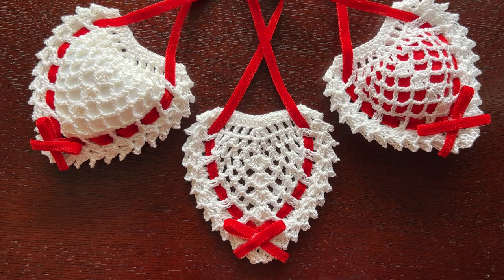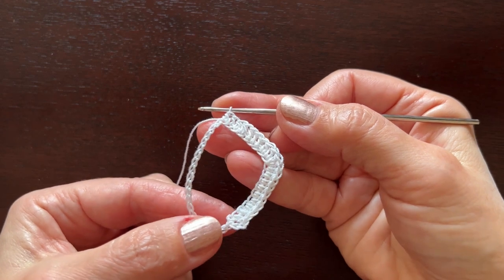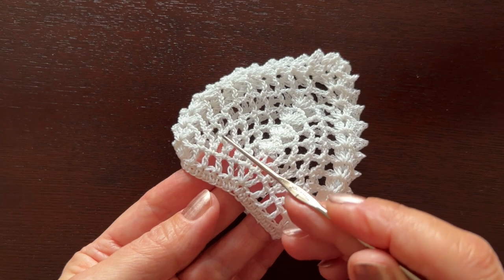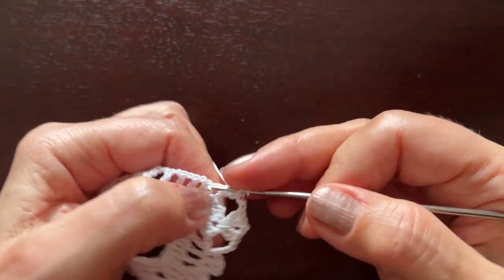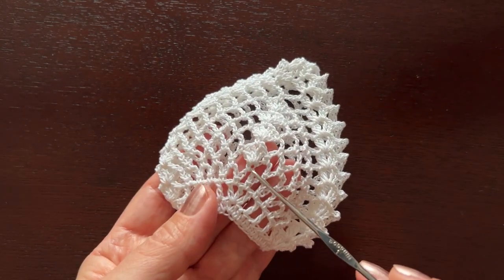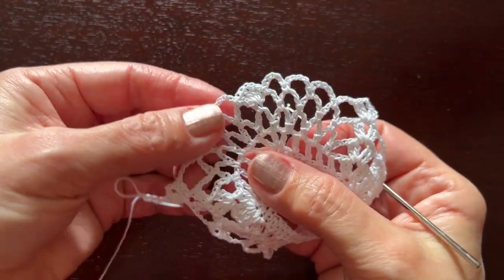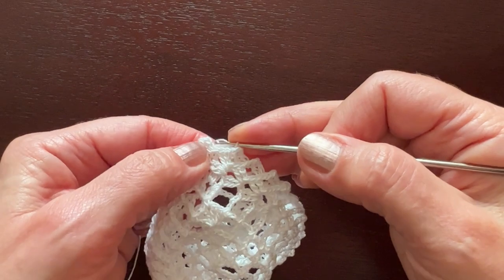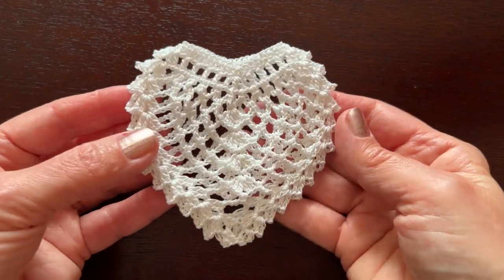Heart Sachet, Crochet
In this video I show how to crochet a pretty heart sachet with an easy, step-by-step tutorial.

If you a interested in buying a PDF with a written description and photos of every step, those PDFs for most items on this channel are available at my Etsy store

Most of my patterns are also published as paperback and/or Kindle books on Amazon
or search Amazon for "Beautiful Crochet Irina Eccles".

The glue gun